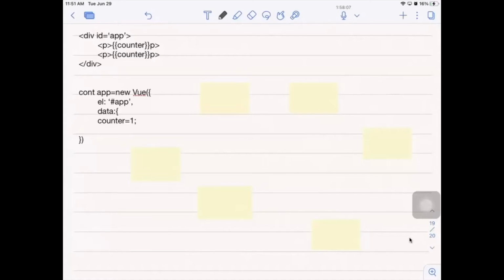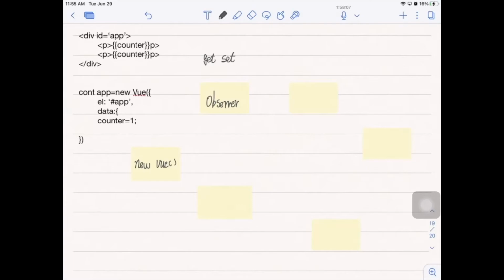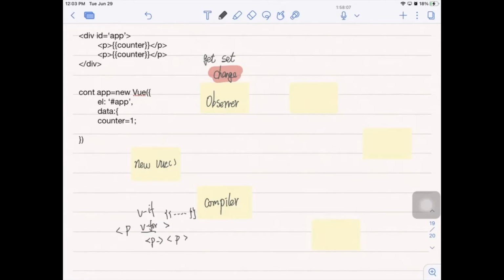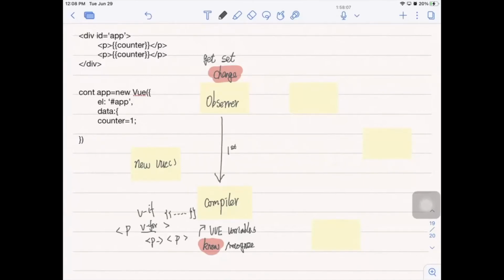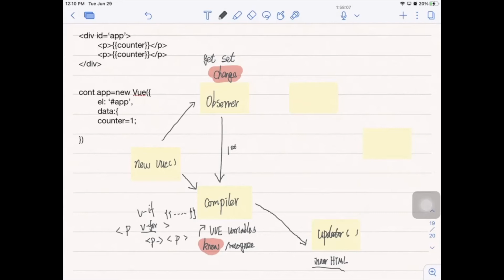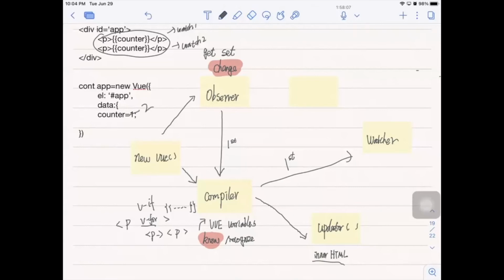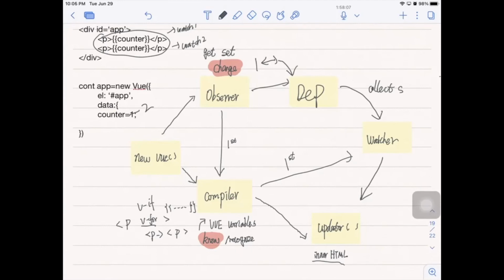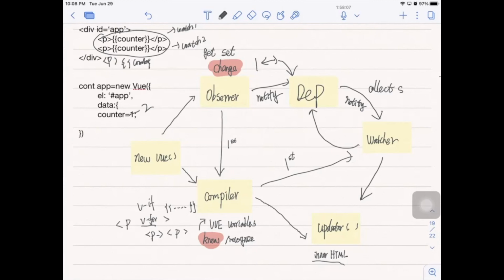[CwJ] Reactivity in Vue 02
This video intends to explain how Vue breaks down the reactivity to different modules, and the connections between each module.